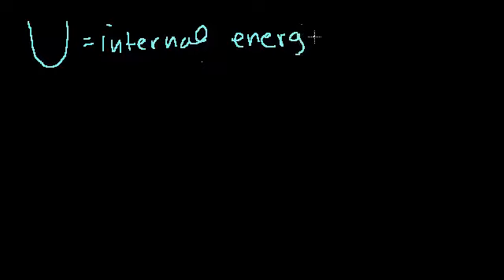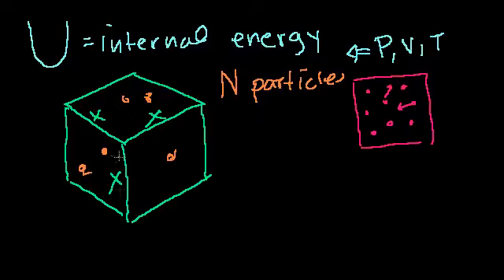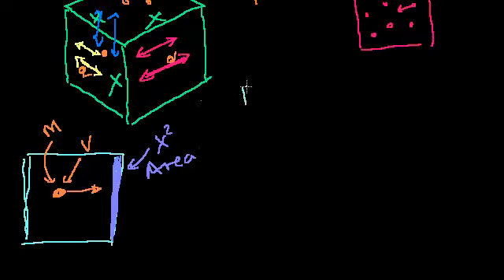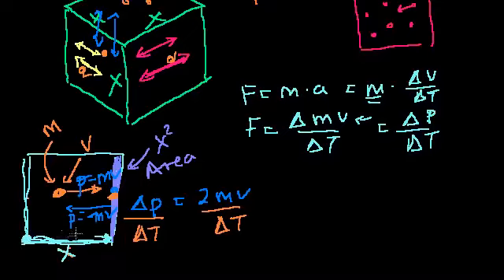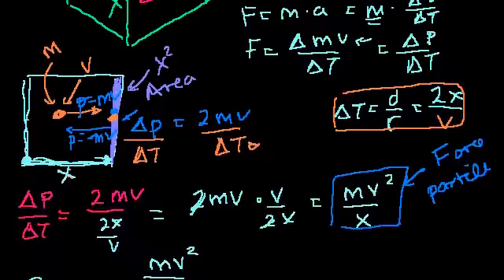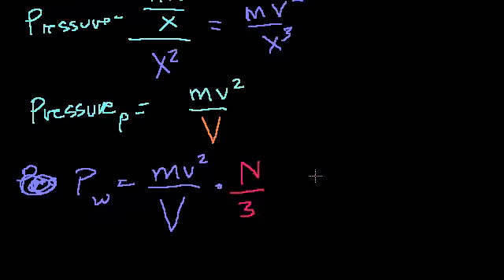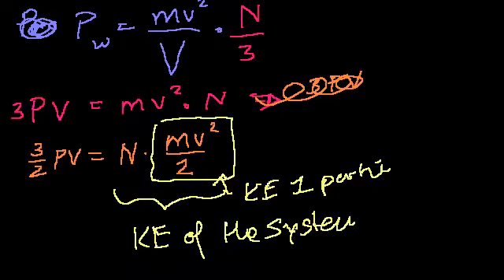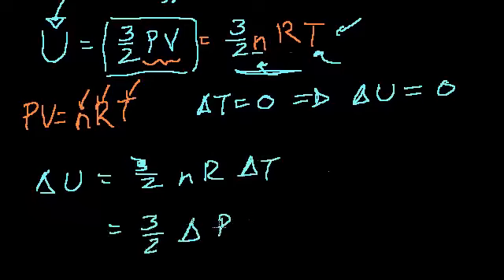Physics Thermodynamics - Proof U 3 2PV or U 3 2nRT